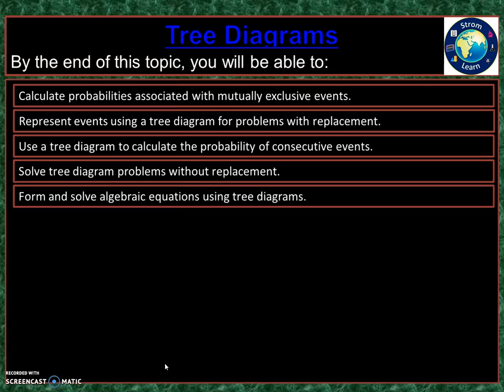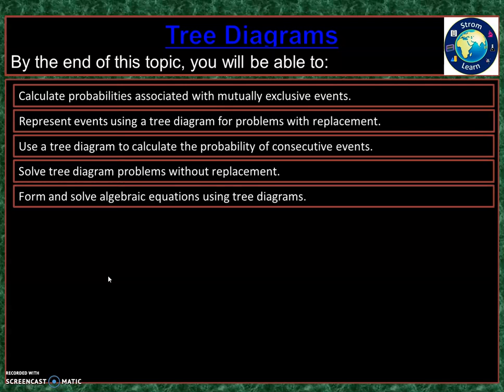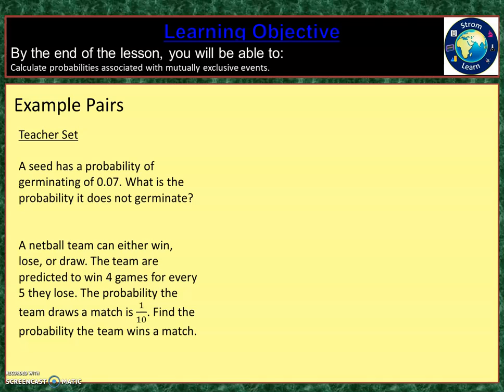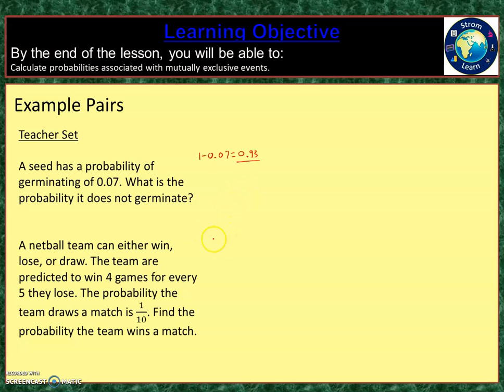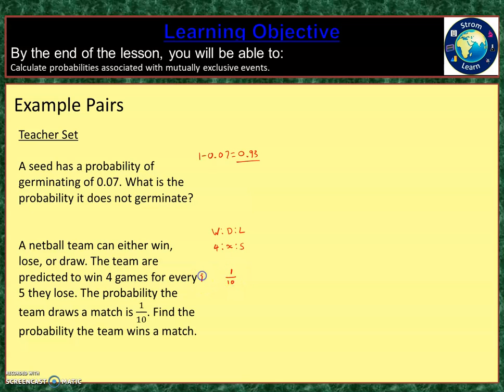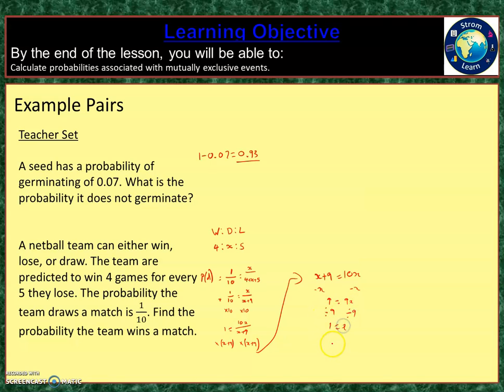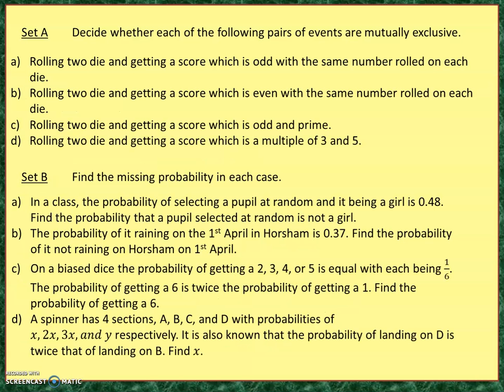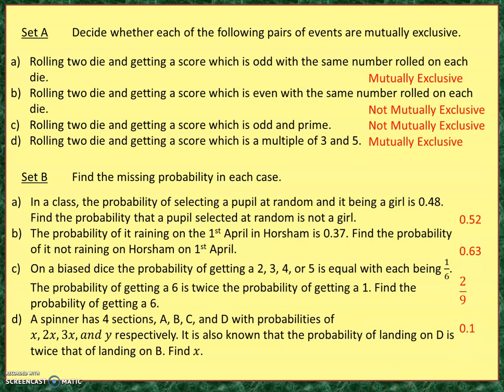11H Mutually Exclusive Events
Video for Edexcel GCSE Maths Course on mutually exclusive events.